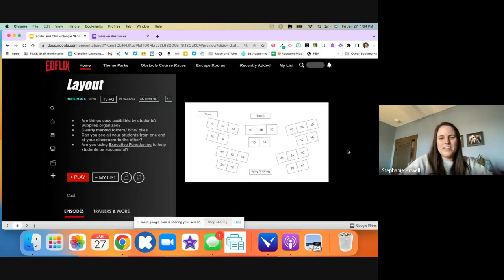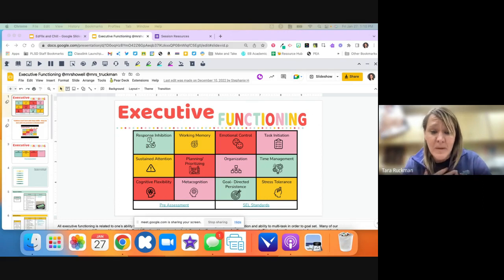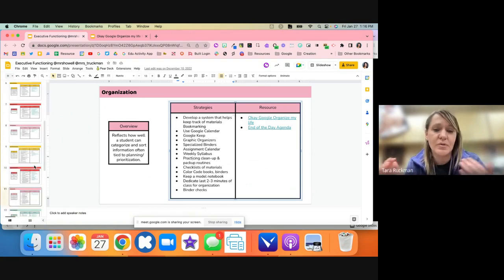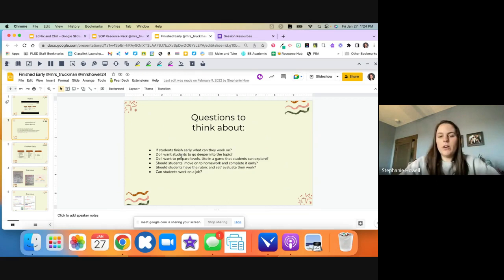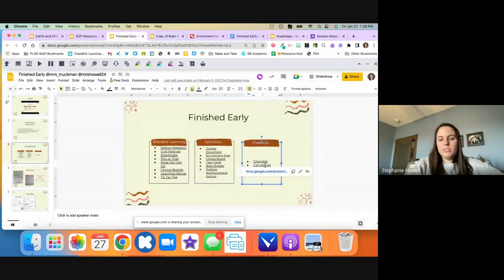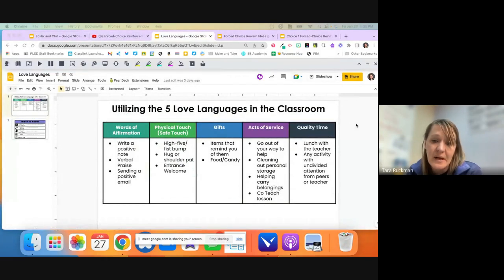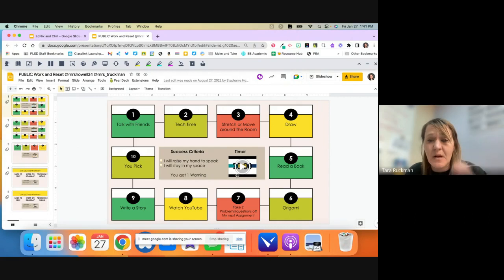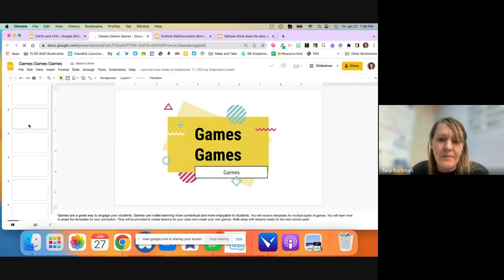EdFlix and Chill